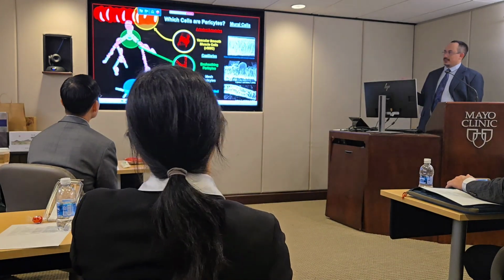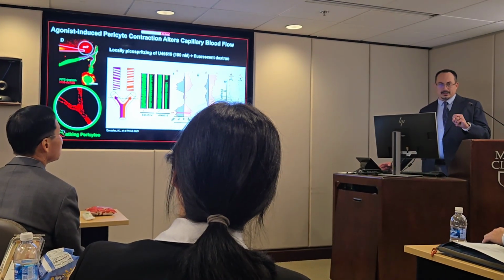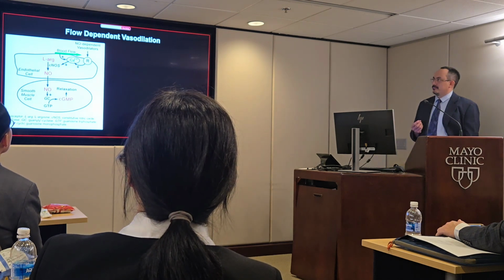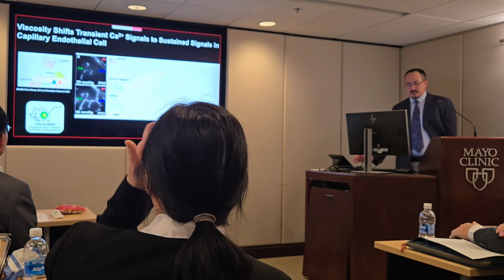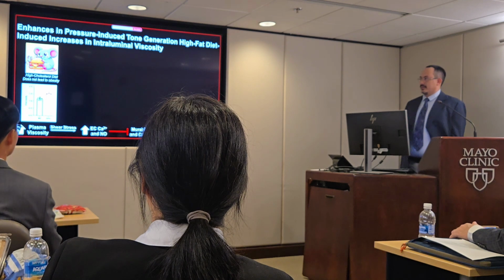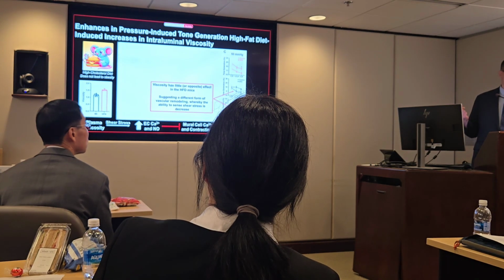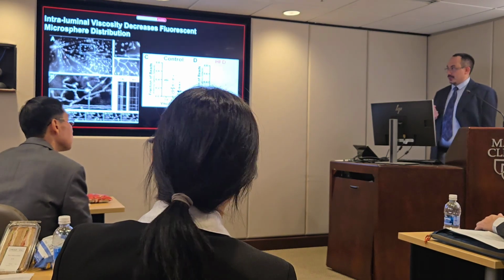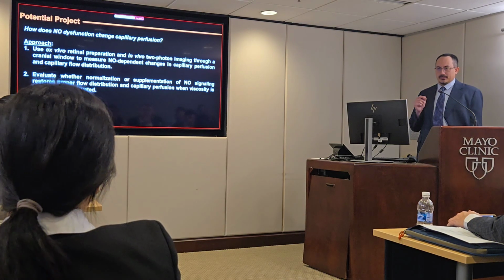Biomedical Research Network Meeting on Nitric Oxide Metabolites ( Albert Gonzalas, PhD)